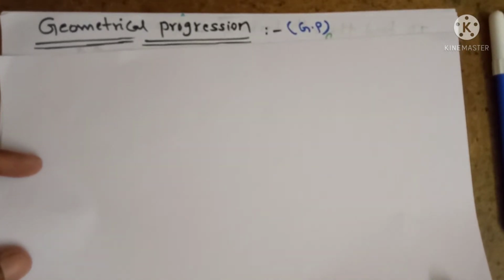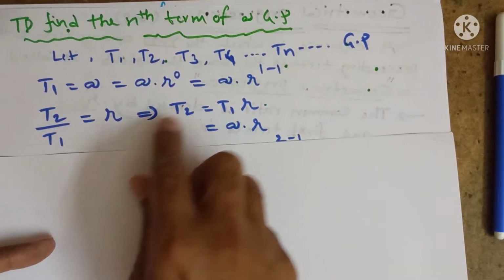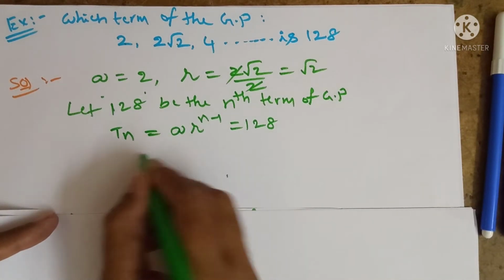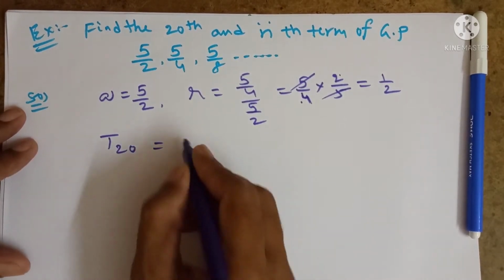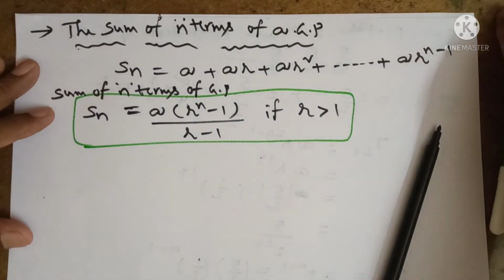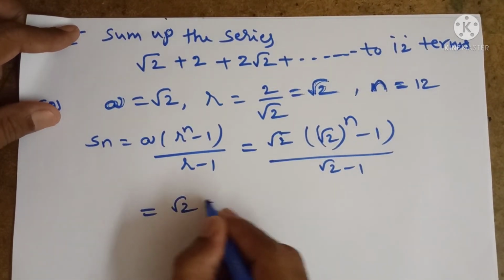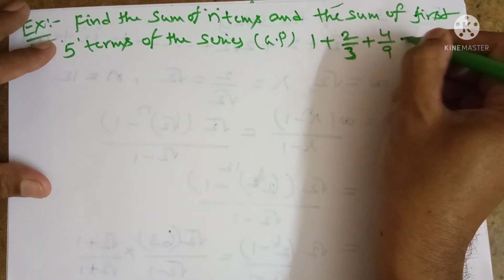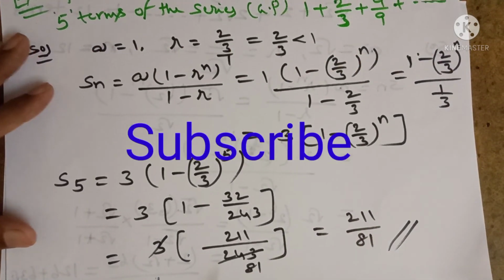GEOMETRIC PROGRESSION(GP) Basic concepts | Lecture 1| Class 10 |Class 11| Competitive exams| RK Math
In this video RK SIR will explain Progressions from basics with examples. Arithmetic  progressions with examples .Learn easy and make concepts clear and try problems given.

 👌✔Geometric progression with examples
👌✔Geometric mean formulas
👌✔progression maths class 10,
👌✔progressions class 10,
👌✔progressions class 11,
👌✔progression and series,
👌✔progression 10th class maths,
👌✔progression and series jee mains,
👌✔progression class 10,
👌✔progression chaptergeometric progression class 11,
👌✔geometric progression class 10,
👌✔geometric progression class 12,
👌✔geometric progression formula,
👌✔geometric progression all formula,
👌✔geometric progression as level,
👌✔geometric progression basic concepts,
👌✔geometric progression full concept
👌✔geometric progression full chapter
👌✔geometric progression in english
👌✔learn geometric progression,
👌✔geometric progression maths class 10

"RK Math"